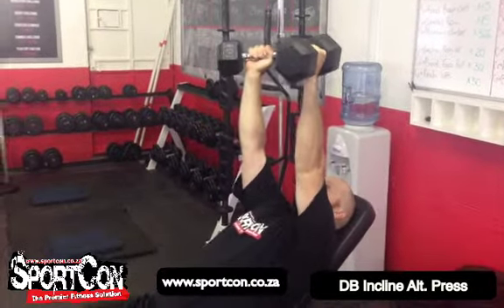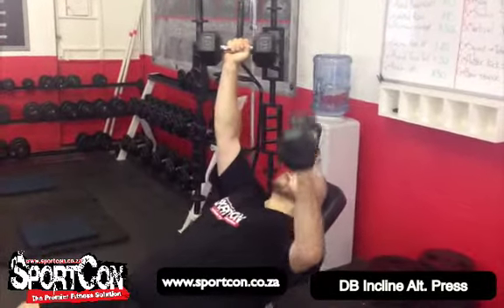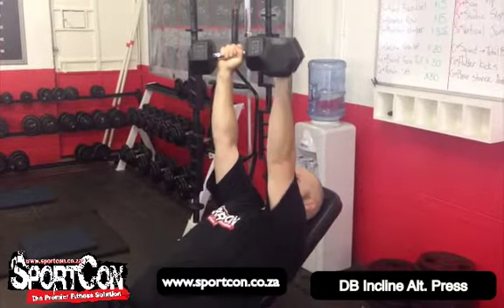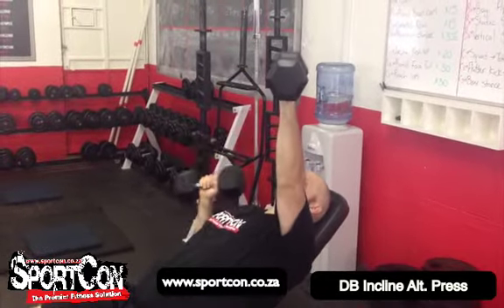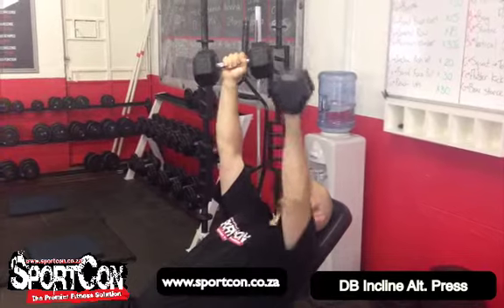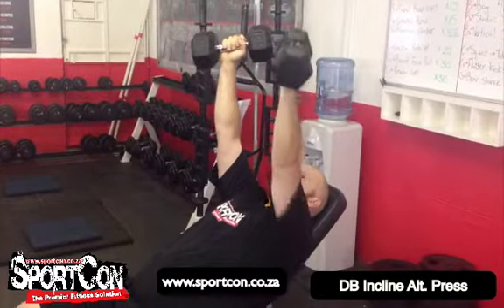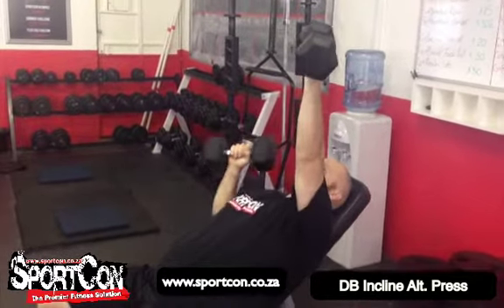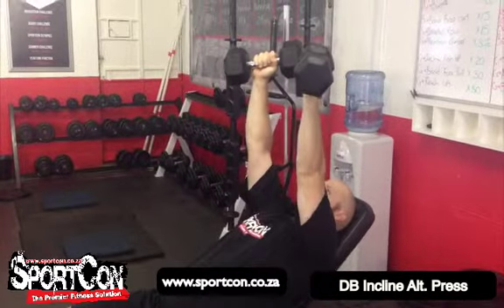Sportcon Dumbbell Incline Alternating Press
A video description by Sportcon of the Dumbbell Incline Alternating Press.